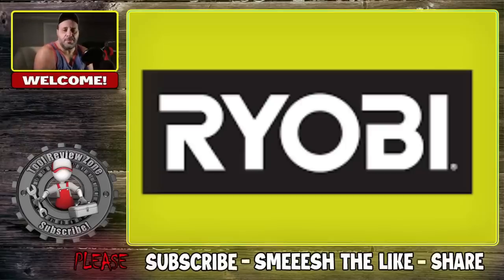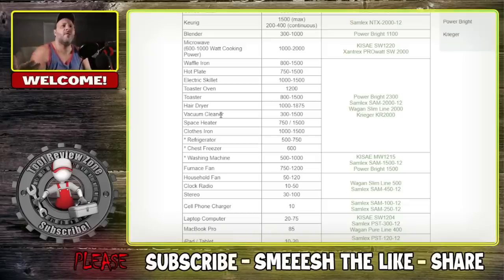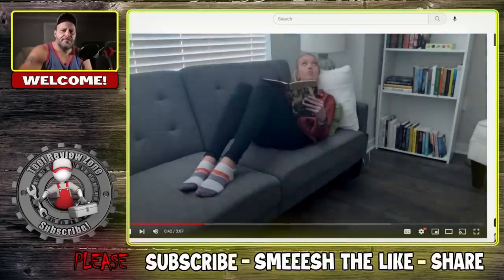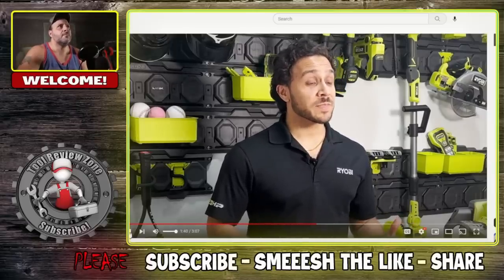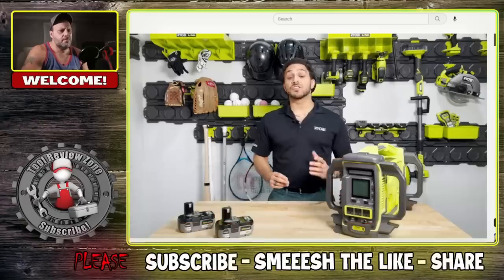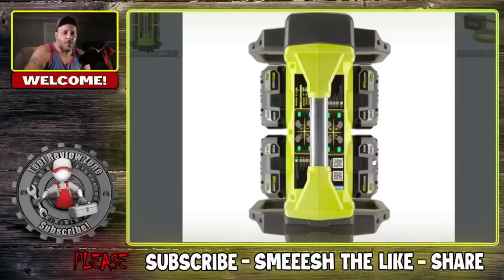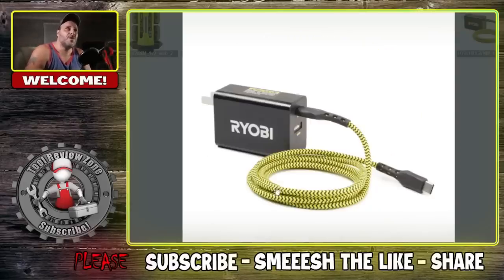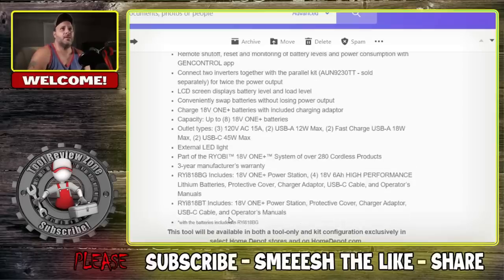Ryobi Just Announced Something Cool!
Ryobi Tools have been dropping one tool after another, and today I have another one for you.

RYOBI™ 18V ONE+™ 1800W POWER STATION

MODELS:
RYi818BG (Kit with (4) 6Ah HIGH PERFORMANCE Lithium Batteries)
RYi818BT: (Tool-Only)

MSRP:
RYi818BG: $999
RYi818BT: $799

RYOBI introduces the all-new 18V ONE+ 1800W Power Station to its lineup of portable power solutions.

Zero Noise, Zero Emissions, Pure Sine Wave Technology
With 3,000 starting watts and 1,800 running watts, this power station is the perfect, cordless portable power solution for the jobsite, tailgate, campsite, or if the power goes out. The quiet operation and zero emissions mean it is safe to power televisions, fans, refrigerators, and more indoors. Pure sine wave technology means sensitive electronic equipment such as projectors, radios, and audio/visual equipment can be safely powered by the power station.

9 Outlets to Keep Devices Powered On, Bluetooth® Capability
With four types of outlets, this Power Station is ready to provide portable power for whatever kind of devices users need to recharge. (3) 120V AC 15A outlets are great for powering refrigerators, TVs, fans, and other appliances. The unit also includes (2) USB-A 12W Max outlets, (2) Fast Charge USB-A 18W Max outlets, and (2) USB-C 45W Max outlets to recharge several personal devices simultaneously. With the combination of outlets and wattage, this power station has the ability to power a television for up to ten hours* - making it ideal for tailgates or backyard parties. In the event of a power outage, it has the ability to operate a refrigerator, television, WiFi router, and keep a mobile device topped off simultaneously. This unit can be monitored remotely via Bluetooth and the GENCONTROL app. The GENCONTROL app allows users to monitor battery levels and power consumption, reset, and shut off the unit remotely.

18V ONE+  Compatibility
Best of all, this Power Station is part of the RYOBI 18V ONE+ System of over 280 cordless products that all work on the same battery. Any RYOBI 18V ONE+ lithium battery can be utilized by this Power Station, and with hot swap capability, users can conveniently change batteries without losing any power. With a capacity for up to eight 18V ONE+ lithium batteries, users can extend their runtime to meet their needs. The universal USB-C charging port enables 18V batteries to be charged via a wall adapter, car charger, or solar panel. This tool is backed by the RYOBI 3-Year Manufacturer's Warranty

Harness the power to do more with the all new RYOBI 18V ONE+ 1800W Power Station.

SPECIFICATIONS
3,000 starting watts & 1,800 running watts
Ideal for indoor use with zero emissions and quiet operation
Safe for sensitive electronics using pure sine wave technology
Solar charging capable for convenient portable power
Use to power appliances, fans, lights, TVs and small electronics
Use to charge phones, laptops, handheld devices, batteries and more
Bluetooth capable: monitor up to (2) inverters at the same time using the GENCONTROL app
Runtime: Can run a television for up to 10 hours*
Operational capacity: Can keep a refrigerator, television, wifi router, and cell phone powered simultaneously
Remote shutoff, reset and monitoring of battery levels and power consumption with GENCONTROL app
Connect two inverters together with the parallel kit (AUN9230TT - sold separately) for twice the power output
LCD screen displays battery level and load level
Conveniently swap batteries without losing power output
Charge 18V ONE+ batteries with included charging adaptor
Capacity: Up to (8) 18V ONE+ batteries
Outlet types: (3) 120V AC 15A, (2) USB-A 12W Max, (2) Fast Charge USB-A 18W Max, (2) USB-C 45W Max
External LED light
Part of the RYOBI™ 18V ONE+™ System of over 280 Cordless Products
3-year manufacturer’s warranty
RYi818BG Includes: 18V ONE+ Power Station, (4) 18V 6Ah HIGH PERFORMANCE Lithium Batteries, Protective Cover, Charger Adaptor, USB-C Cable, and Operator’s Manuals
RYi818BT Includes: 18V ONE+ Power Station, Protective Cover, Charger Adaptor, USB-C Cable, and Operator’s Manuals
*with the batteries included in RYi818BG